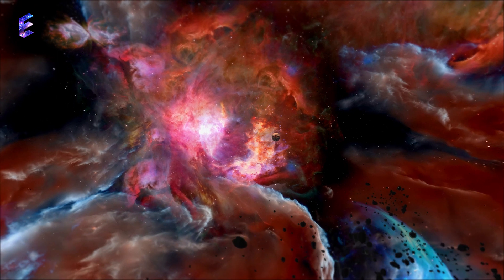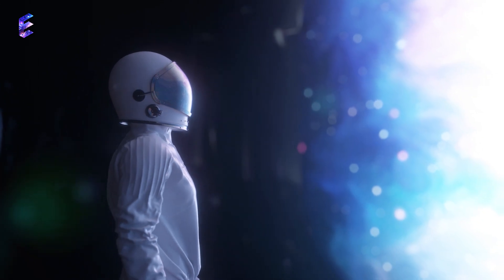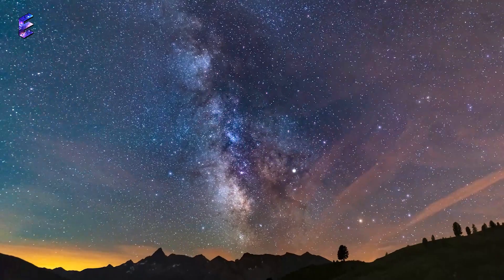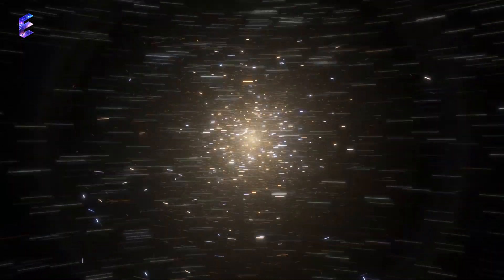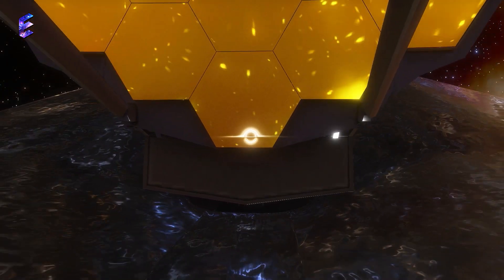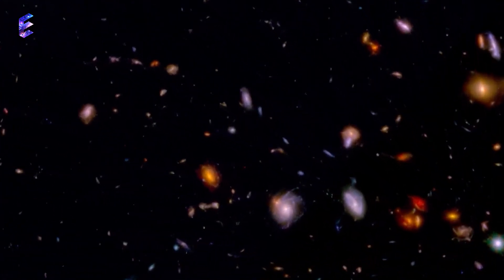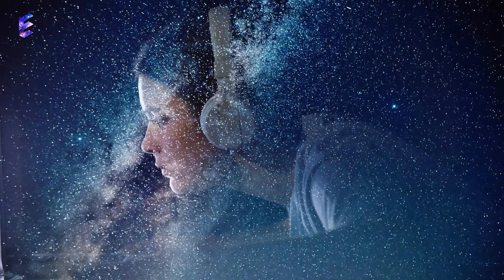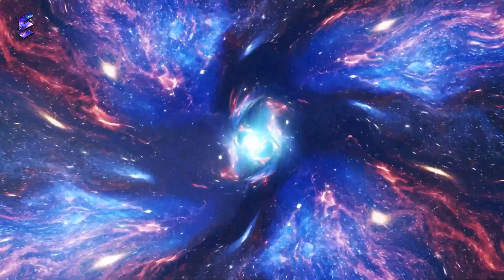Big Bang Theory Challenged! James Webb Detects a Structure that Should Not Exist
In a groundbreaking discovery, the James Webb Telescope has detected a structure that contradicts the Big Bang theory. This new evidence challenges our understanding of the universe and opens up new possibilities for further research. Watch to learn more about this exciting development and its implications for the future of astronomy.